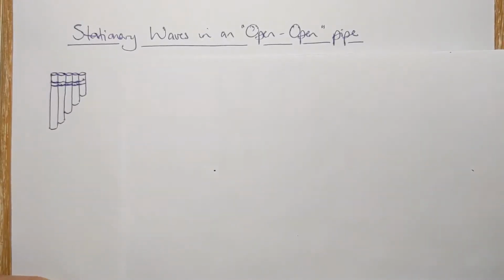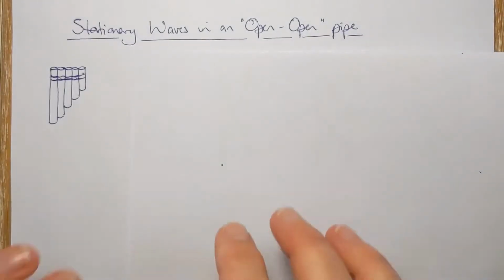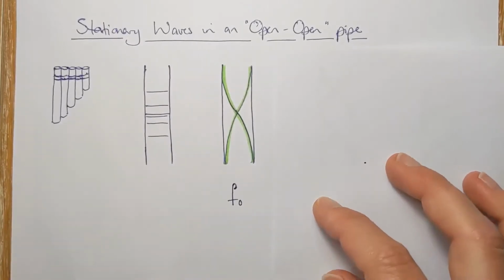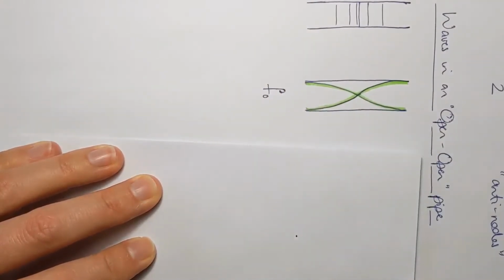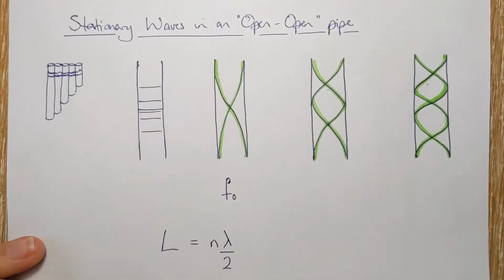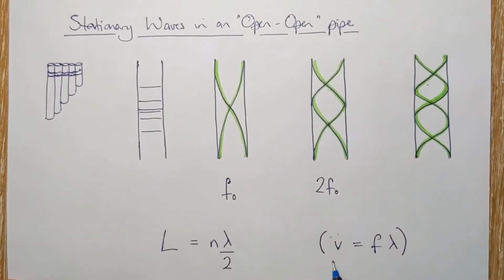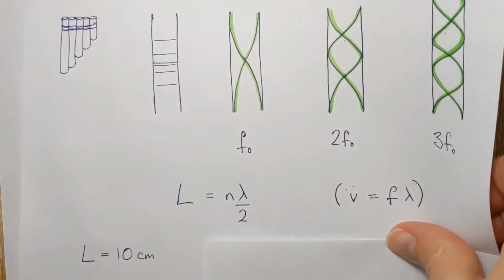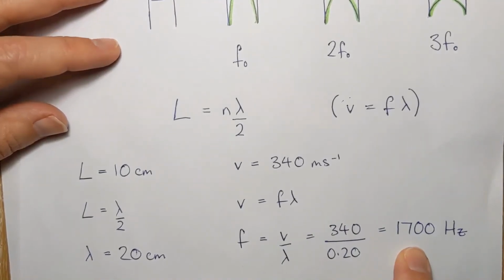Wk3 Thurs3: Stationary waves in an "open-open" pipe